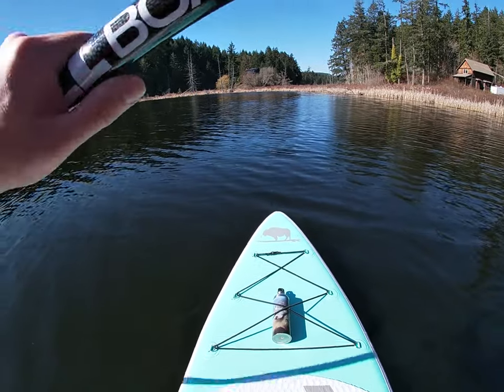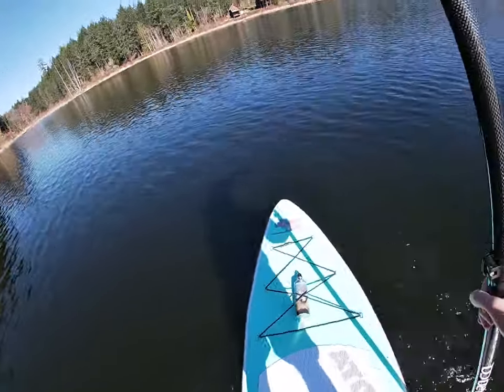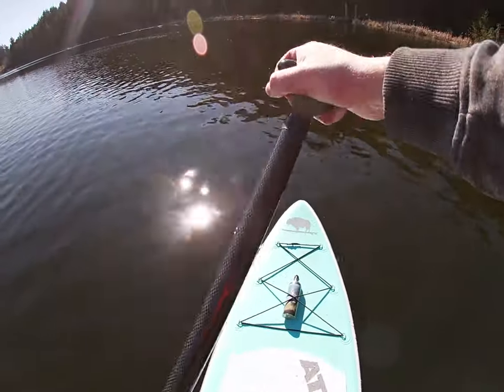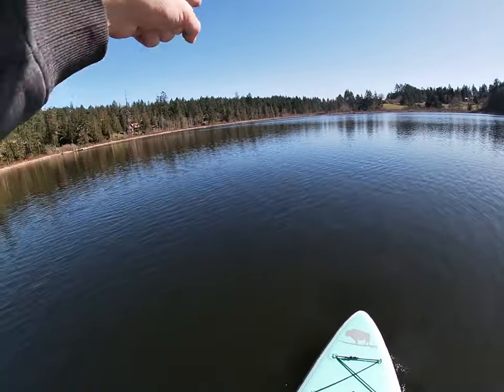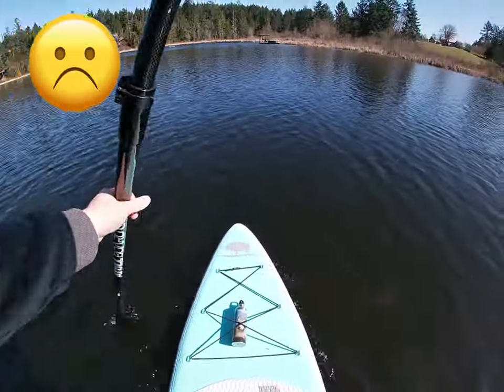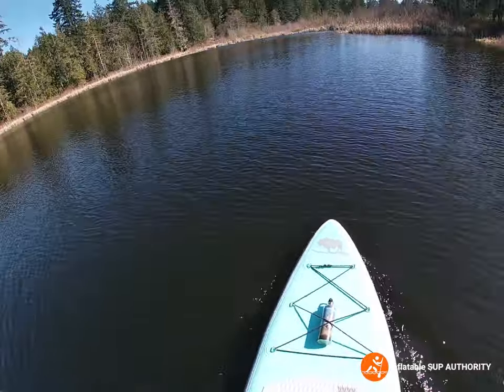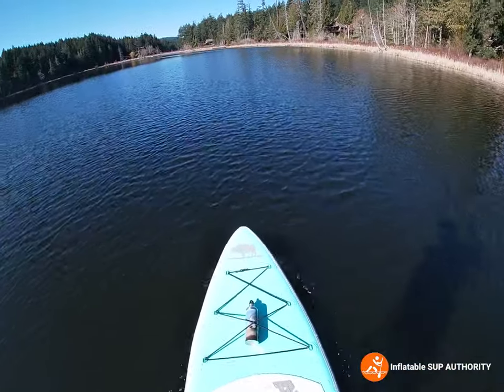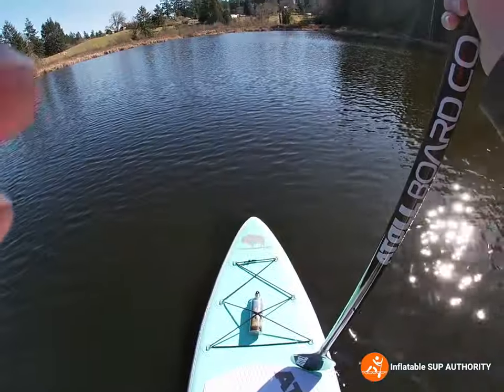Atoll 11 Paddle Board On-Water Perfomance Review | Calm Lake Paddling Test in March!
In this video we go through the On-Water Perfomance of the Atoll 11. We check the stability, tracking, maneuverability and speed of the Atoll 11 as well as compare it to comparable boards I have paddled.

Time Stamps
0:00 - Introduction
0:36 - Getting Up
0:53 - Stability
1:05 - Tracking
1:58 - Maneuverability
3:37 - Speed Test
4:56 - Tracking/ Speed Comparisons
6:46 - Price
7:08 - Amazon Board Comparisons
7:32 - iRocker vs Atoll
8:15 - Atoll Paddle
9:12 - What I Like
9:49 - What I Didn't Like